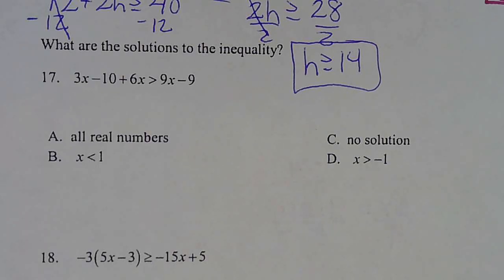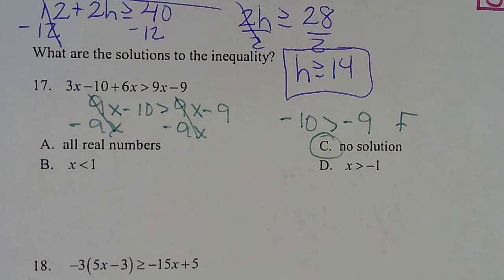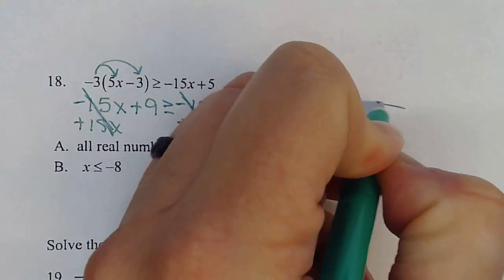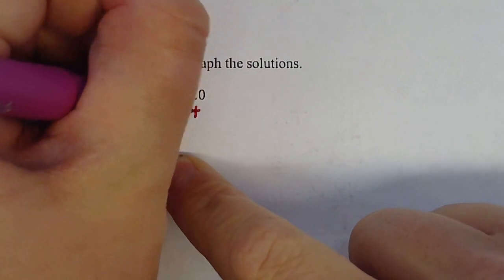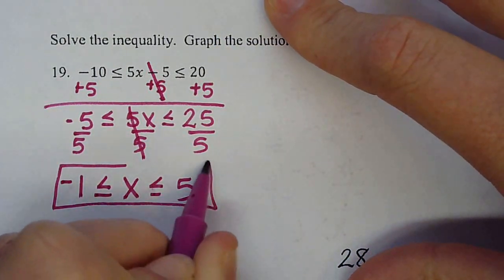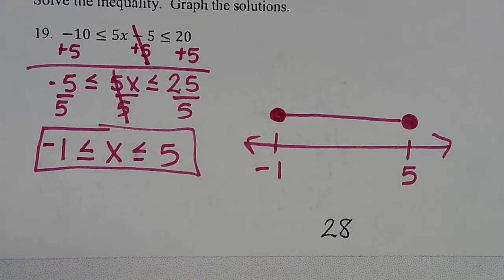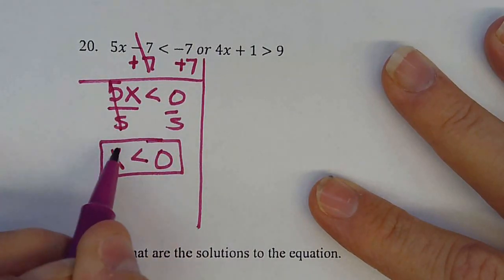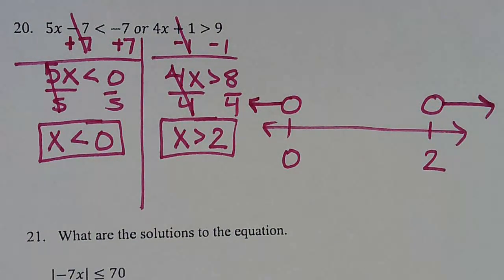Algebra 1 Chapter 1 Test Review-Part 2